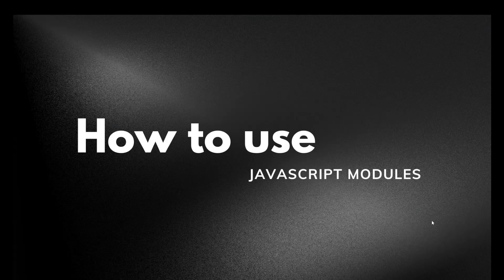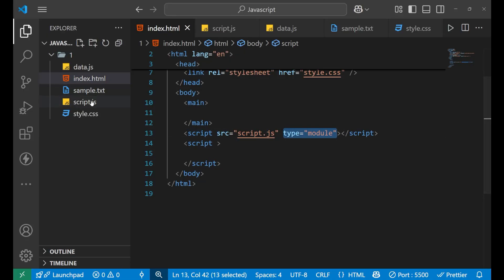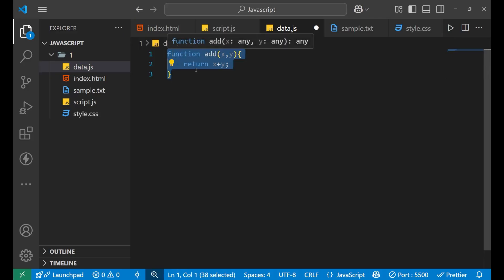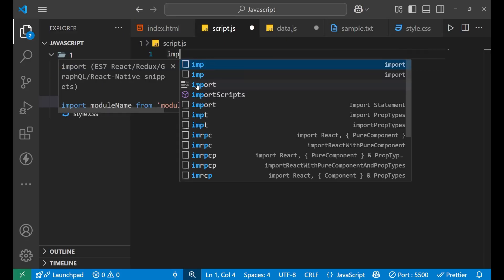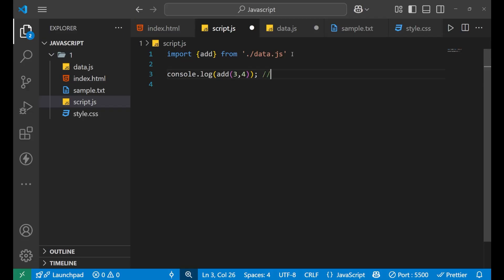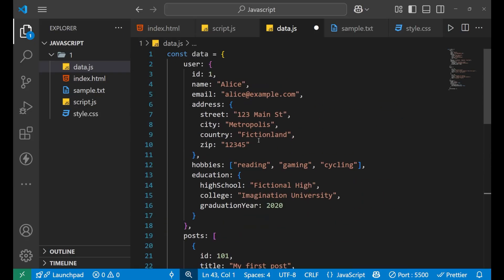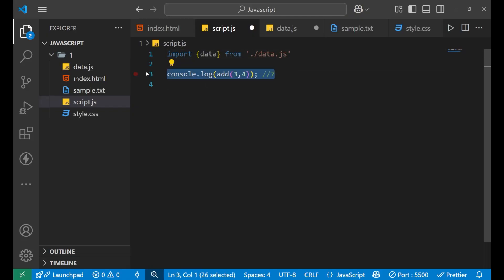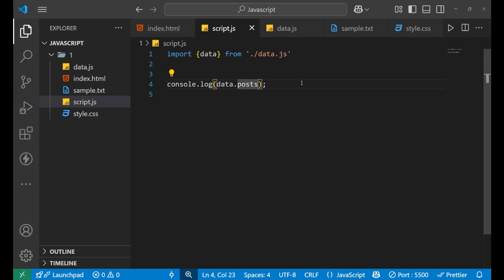How to Use JavaScript Modules | Import & Export Like a Pro (ES6 Modules Guide)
📦 Master JavaScript Modules | ES6 Import & Export Explained Simply (2025 Tutorial)

JavaScript modules let you organize, reuse, and maintain your code more efficiently by splitting it across multiple files. With the introduction of ES6, the import and export syntax became the standard for modular development in modern web applications.

In this step-by-step tutorial, you’ll learn:
🔹 What are JavaScript modules and why they matter
🔹 Difference between ES6 modules and CommonJS
🔹 How to use export and import
🔹 Named exports vs default exports
🔹 Setting up modules in HTML and Node.js
🔹 Real-world examples: splitting logic across files
🔹 Common errors and how to fix them (like CORS issues and MIME type errors)
🔹 Best practices for organizing modular code

Ideal for beginners and developers ready to write clean, scalable, and maintainable JavaScript code in 2025 and beyond.

✅ 3. Hashtags